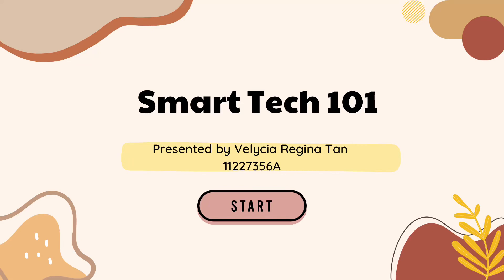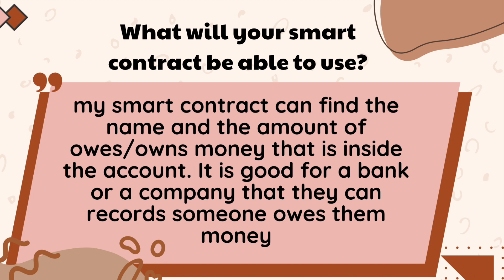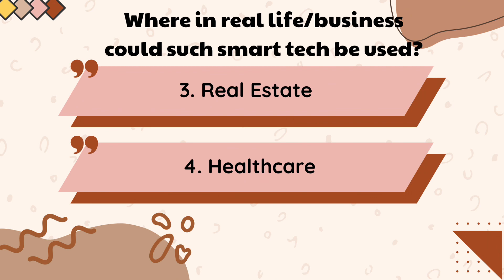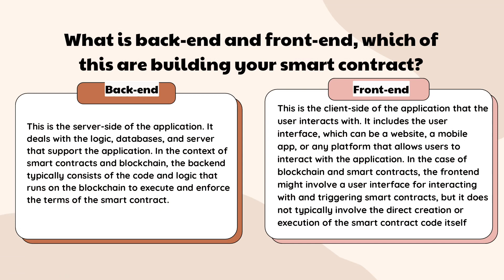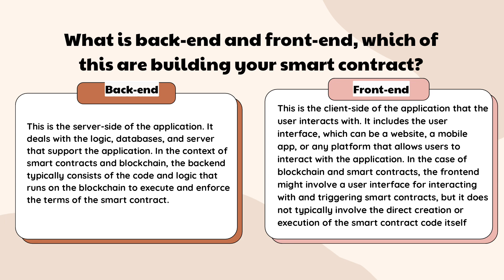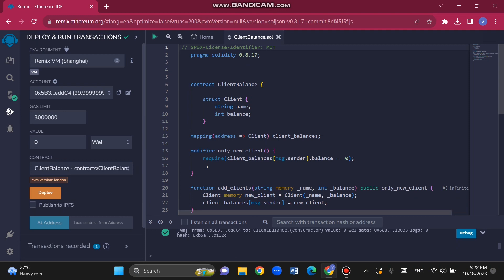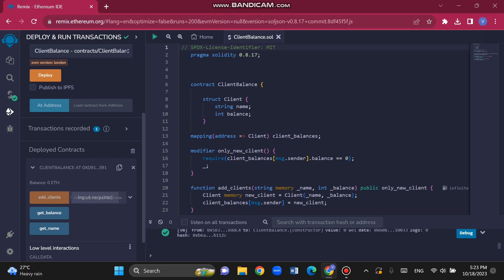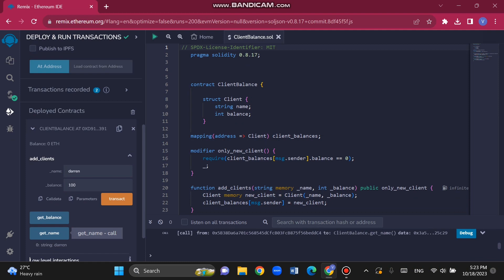Velycia Regina Tan 11227356a